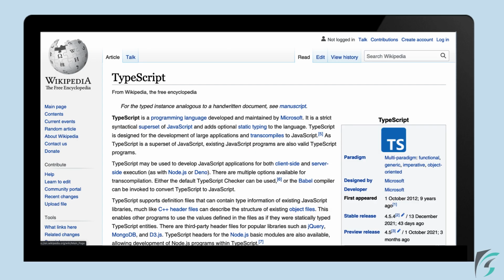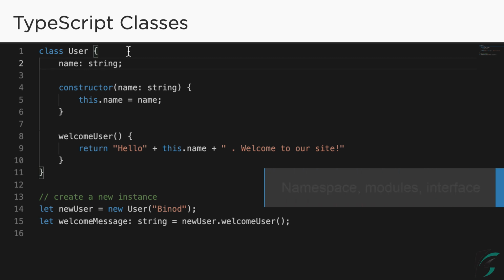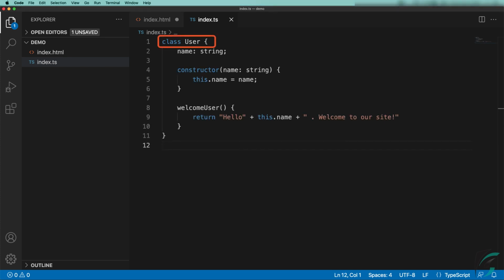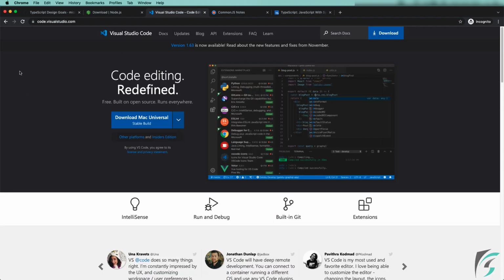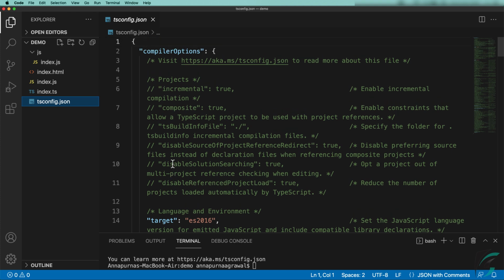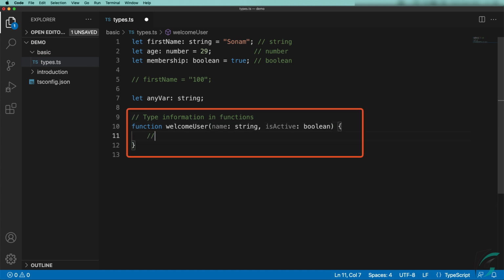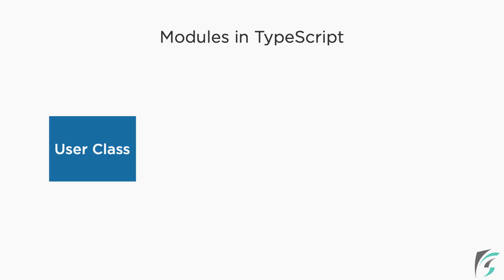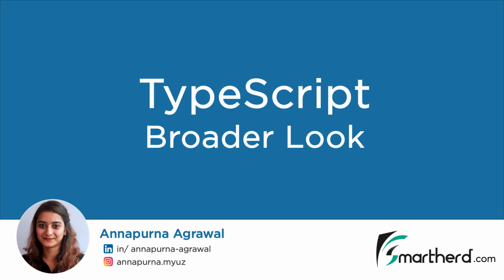TypeScript: Broader Look (Get High-Level Overview)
You will see a big picture of TypeScript in this course.

00:00 Introduction-Typescript Broader Look
01:22 Prerequisites
02:05 Relation between Javascript and TypeScript
03:08 Challenges in JavaScript
05:15 Benefits of TypeScript: Defining Static Types
07:04 Benefits of TypeScript: Organised Codes
08:55 Benefits of TypeScript: Excellent Tooling Support
10:30 Writing Hello World in TypeScript
12:39 Writing code in TypeScript and Compiling to JavaScript
17:30 Tools required for Development in TypeScript: Node.js(npm), IDE(Visual Studio Code)
20:43 TypeScript Project Configuration(tsconfig.json file)
25:53 Type Inference and Defining Explicit Types
31:47 Defining TypeScript Classes
35:26 Using Modules in TypeScript(export & import)
39:10 What’s next? How to learn TypeScript?